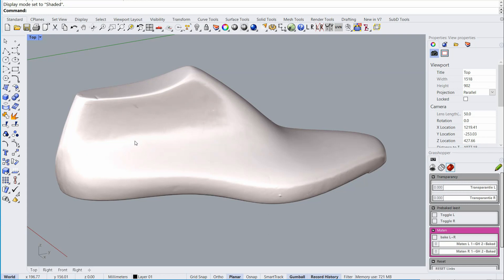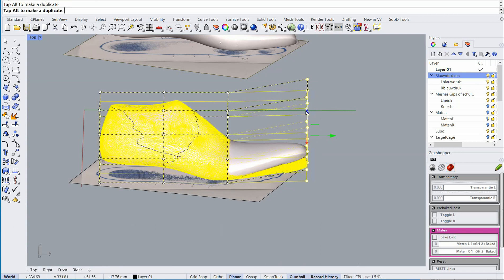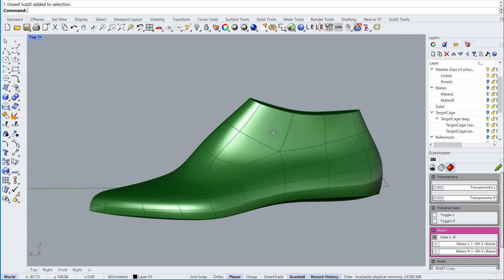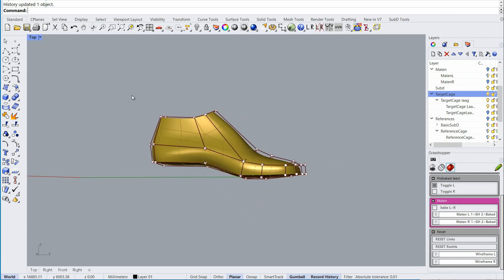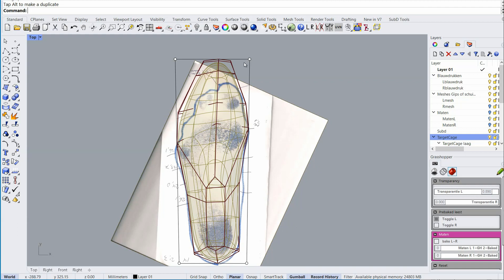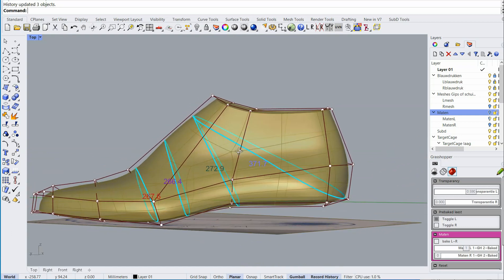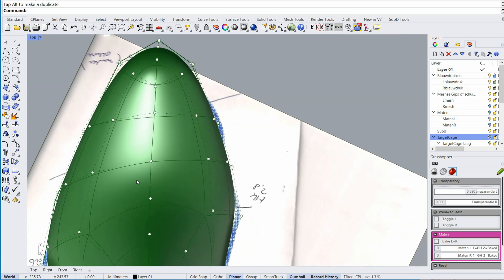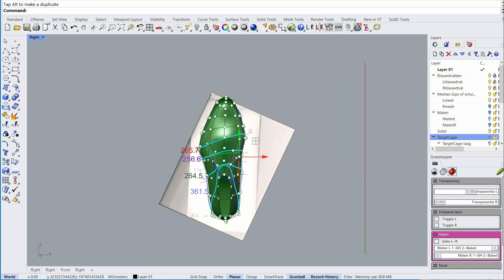Making a standard last fit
In this video I demonstrate how to modify a standard last into a personal last in Rhinoceros3D.
I have designed a basic subD last based on a 3D scan with a minimal amount of grips that I can reshape into any last I want.
In this video o use a 2D blueprint to adapt this last to the measurements of a foot.